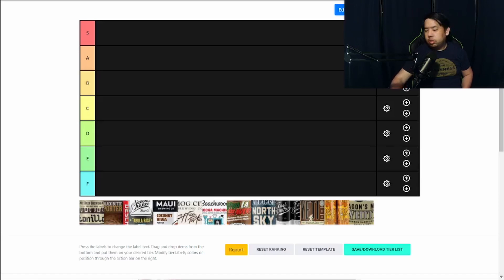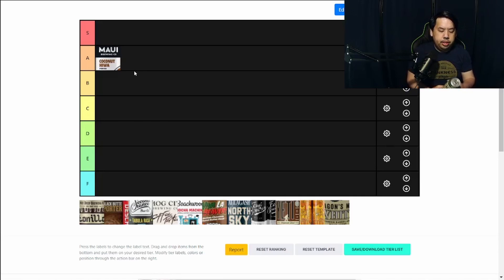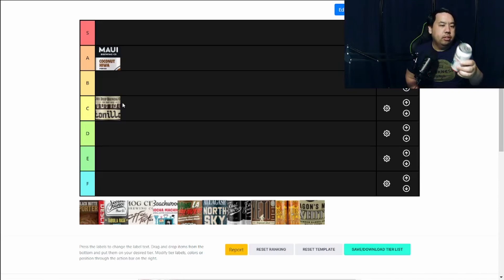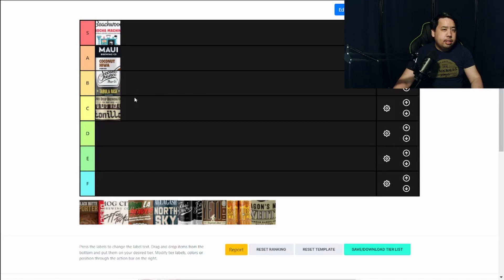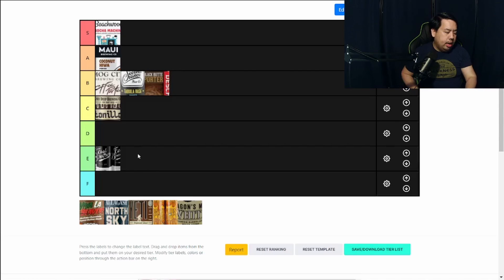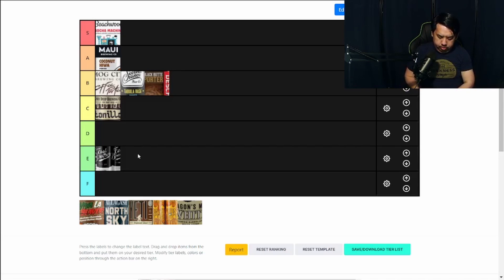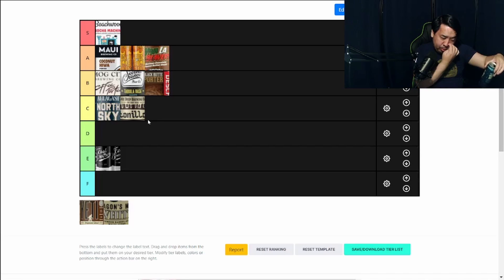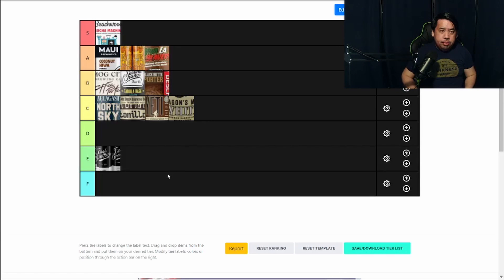Beer Tasting and Ranking - Porter and Stouts Tier List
Beer Tasting and Ranking - Porter and Stouts Tier List. Below are details on what I tasted.

Deschutes Black Butter Porter, Oregon 5.5% $10
Beachwood Mocha Machine, California 9.2% $15
Knee Deep Tanilla Porter, California 6.3% $18
Second Chance Tabula Rasa Porter, California 6.2% $11
Maui Brewing Coconut Porter, Hawaii 6% $11
Smog City Coffee Porter, California 6% $15
Great Divide Yeti Imperial Stout, Colorado 9.8% $13
New Holland Dragons Milk White, Michigan 6% $13
Lead Dog Peanut Butter Stout, Nevada 6.6% $13
Allagash North Sky, Maine 7.5% $15
East Brother Oatmeal Stout, California 5.4% $10
Belching Beaver Viva La Beaver, California 7.5% $10